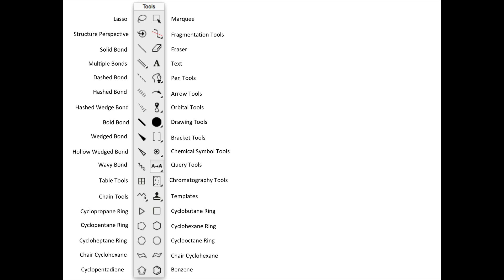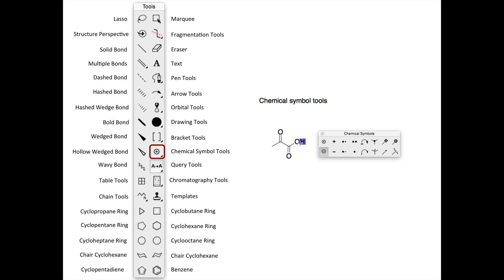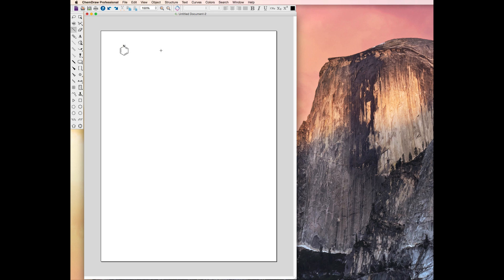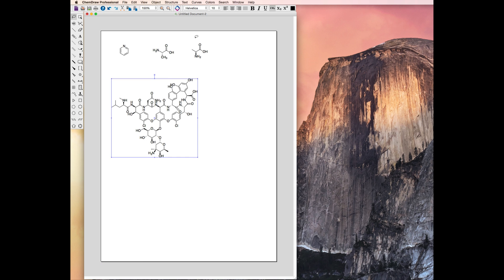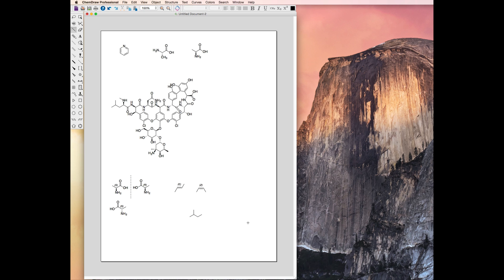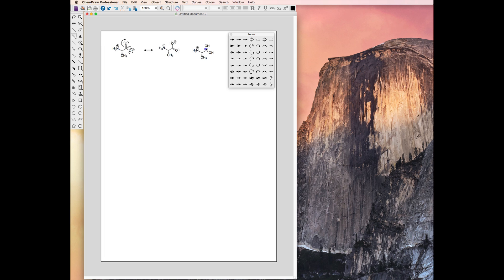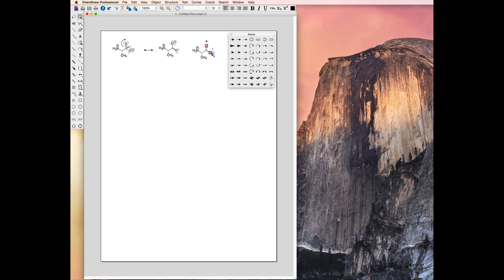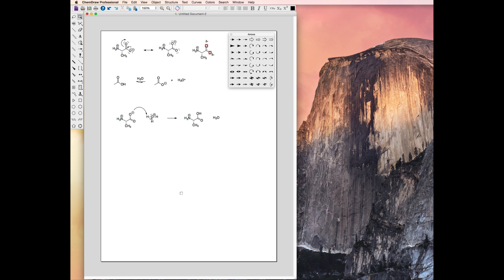ChemDraw Basics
This video features an interactive look at the ChemDraw toolbar, along with a tutorial on quick structure generation, how to display stereochemistry, and drawing schemes.